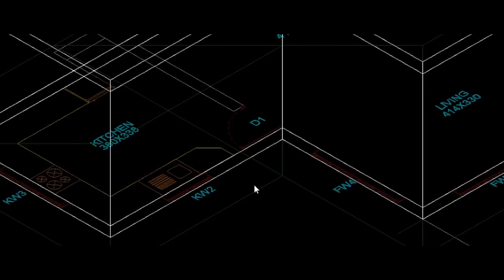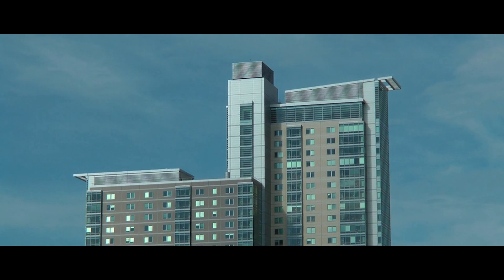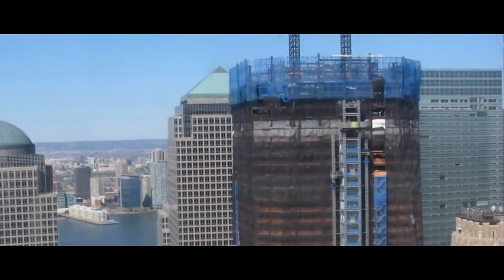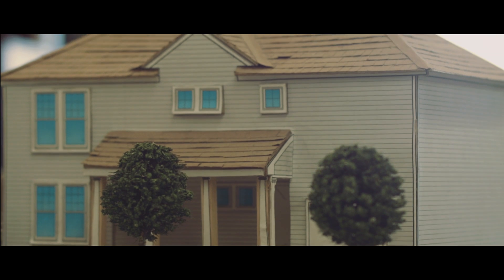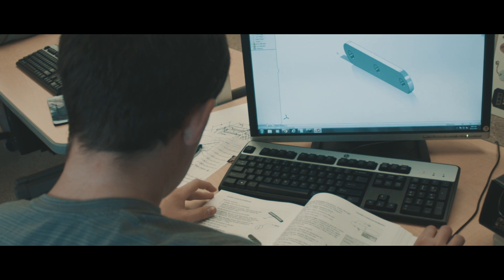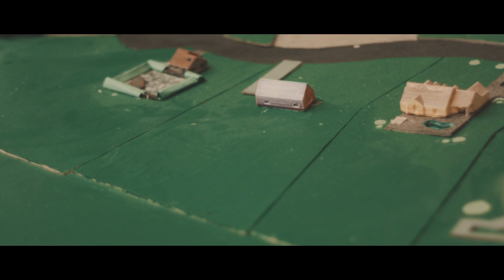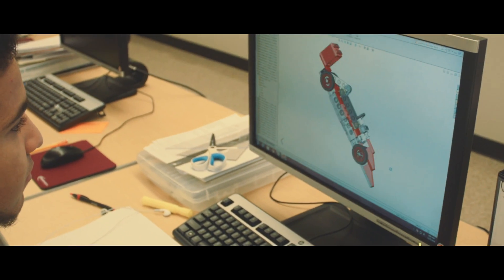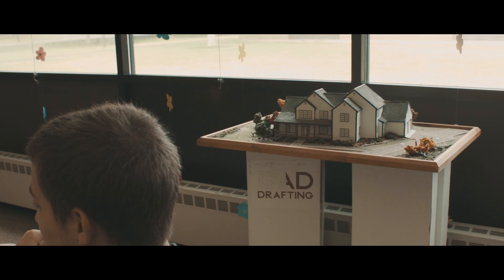CADD - Old Colony RVTHS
Narrated by John Oldham